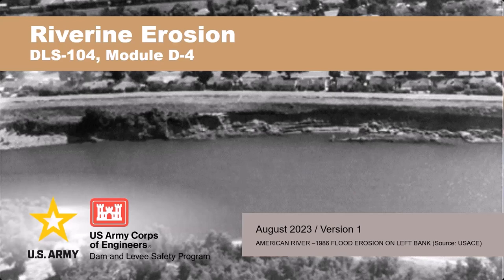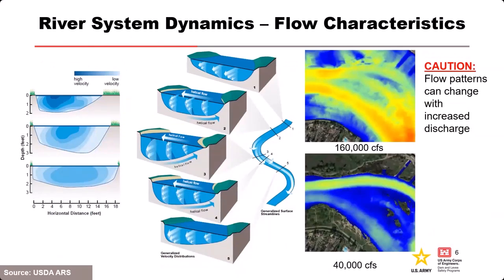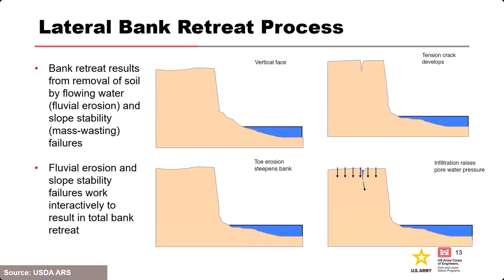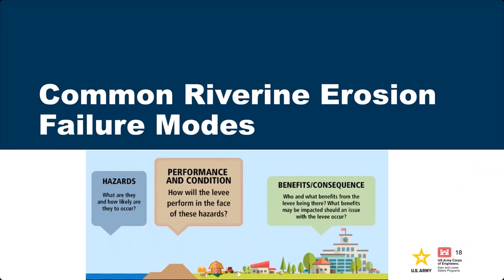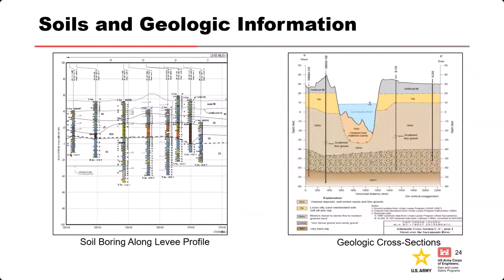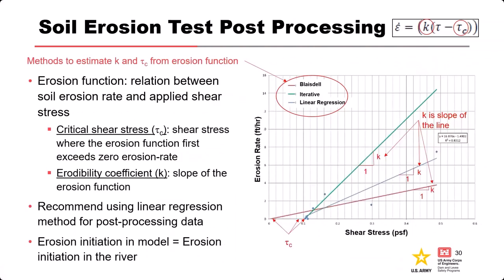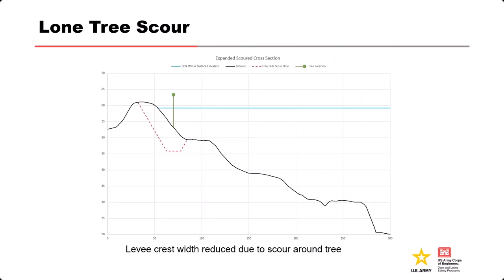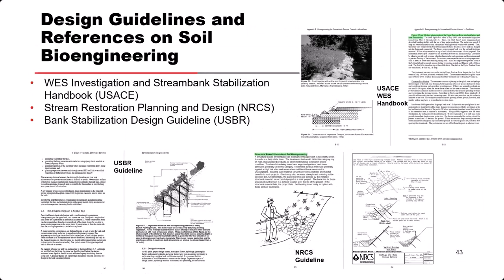DLS-104 Module D4: Riverine Erosion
Course Overview

Learning Objectives
By the end of the training, participants will be able to:

Module Objectives
Identify methods to evaluate erosion caused by river currents and waves
Identify river system dynamics and where riverine erosion occurs
Describe the bank retreat process
Discuss USDA BSTEM Model and how it is used to estimate riverine erosion
Discuss the erosion toolbox model and how it is used to estimate riverine erosion

Video blurry?
To change video quality while watching on your computer:

1. In the video player, select the Settings icon.
2. Click Quality.
3. Select your preferred video quality. Auto is the recommended setting and will give you the best experience for your conditions.